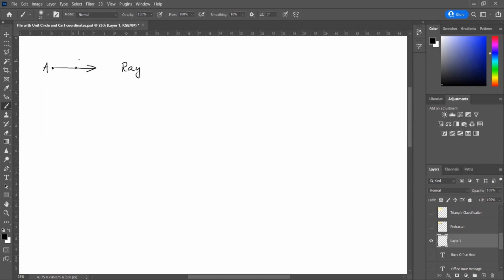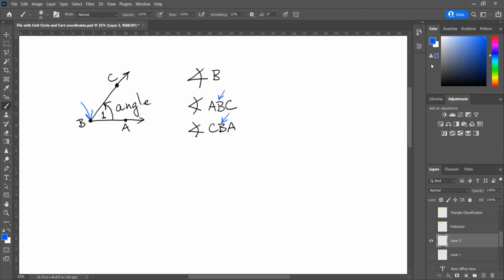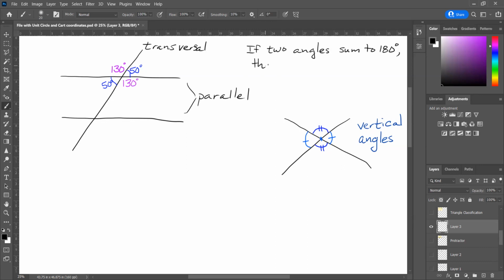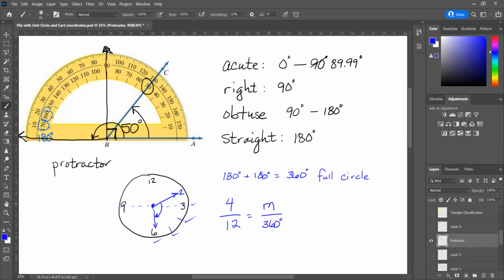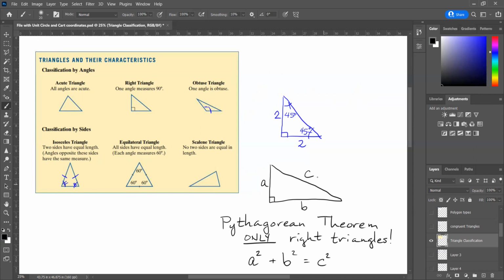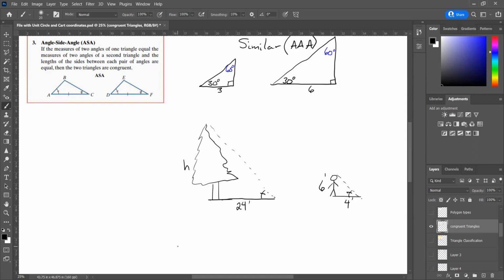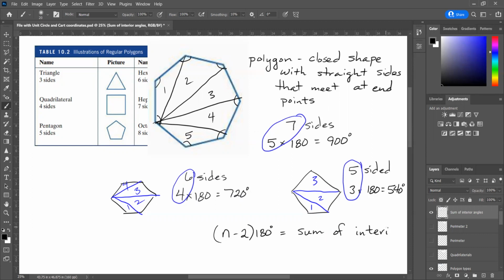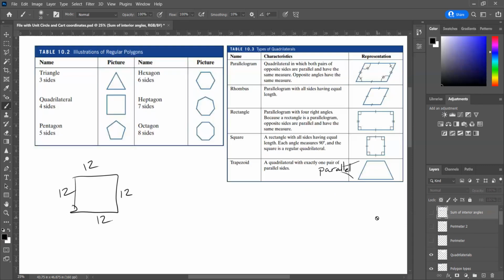Math 123 - Chapter 10 - sections 1-3 - Introduction to Geometry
The one in which we are introduced to points, lines, and angles.  Then we expand on that and start to talk about triangles and we finish by going beyond triangles to talk about other polygons.